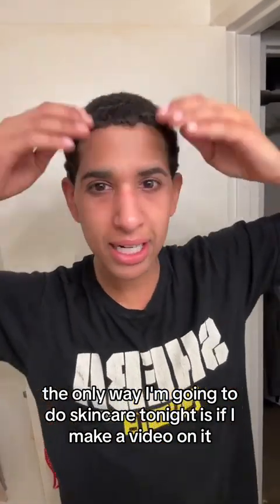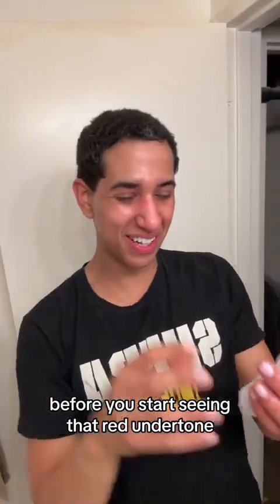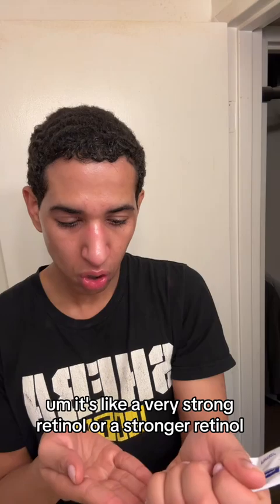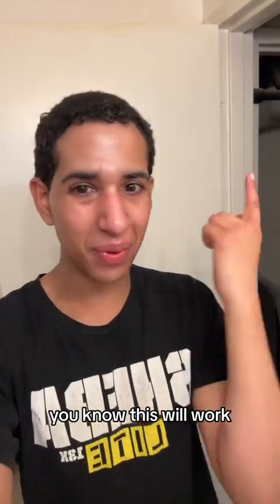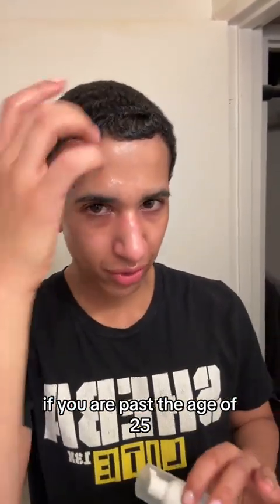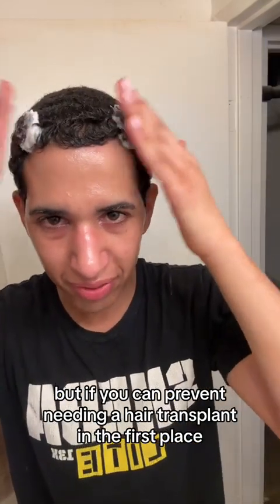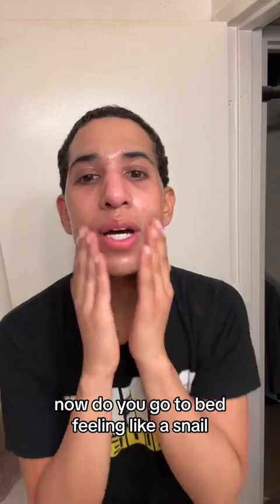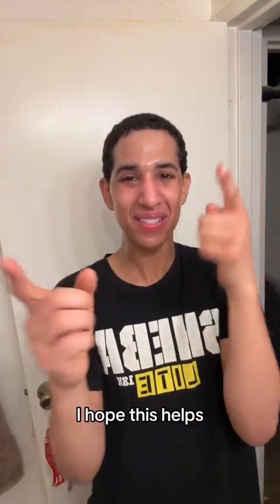Late-night skin care 101 get ready for bed with me